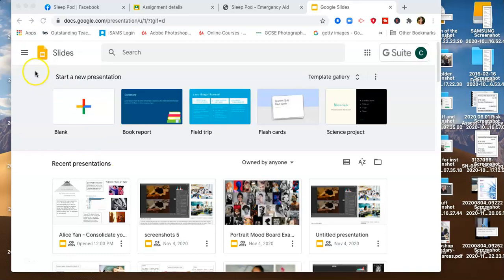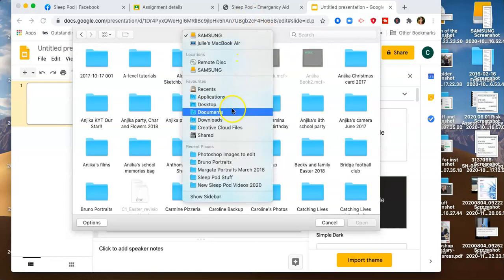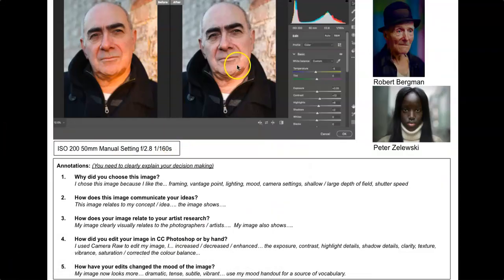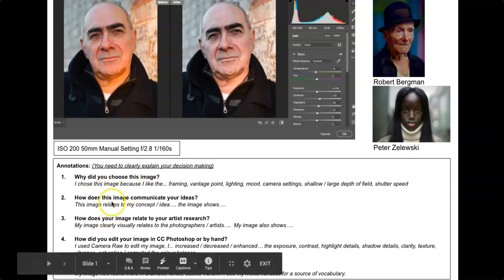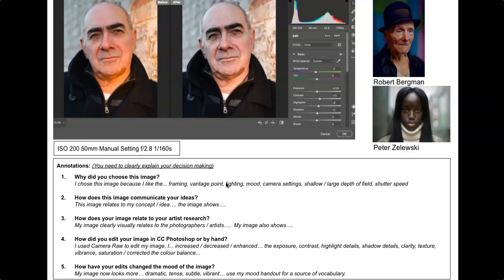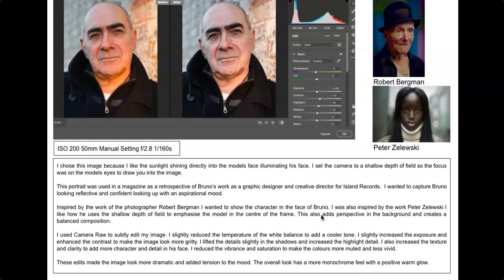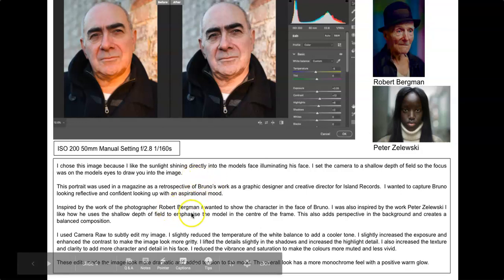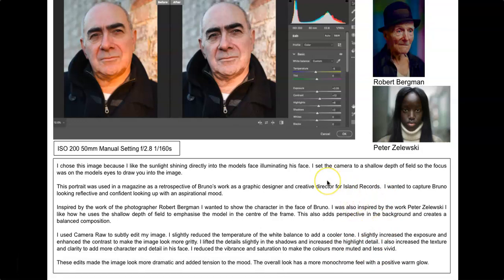How to write your annotations for your sketchbooks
This video will help you learn how to write effective focused annotations about your images.